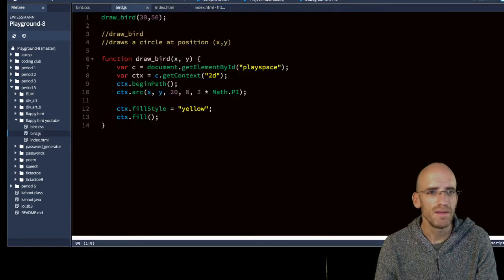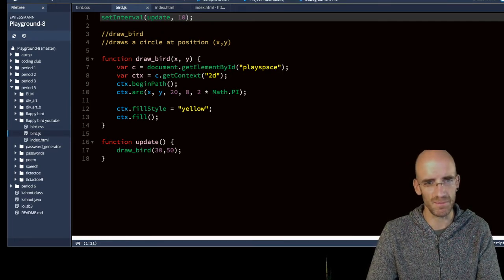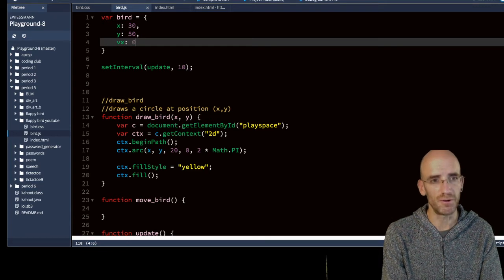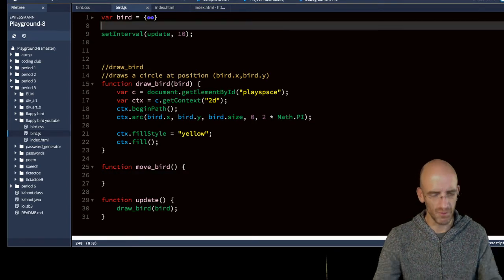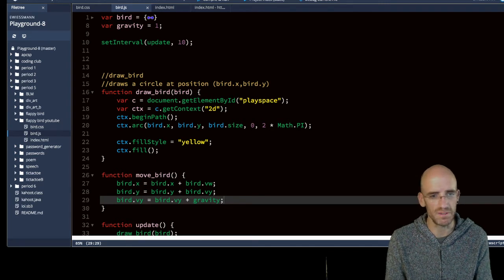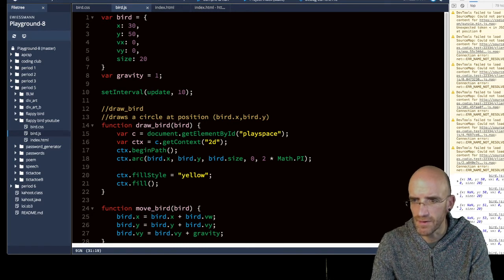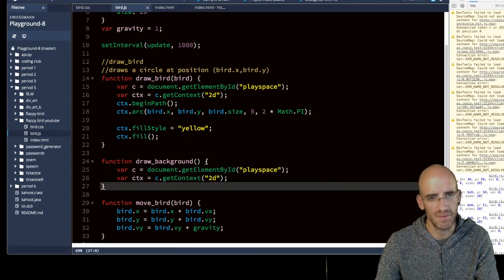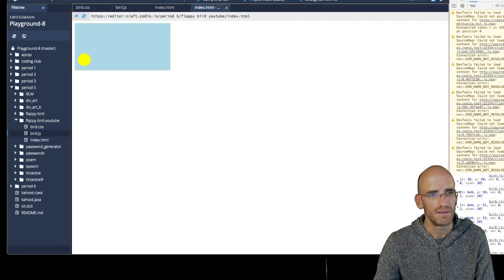Flappy Bird Part 2